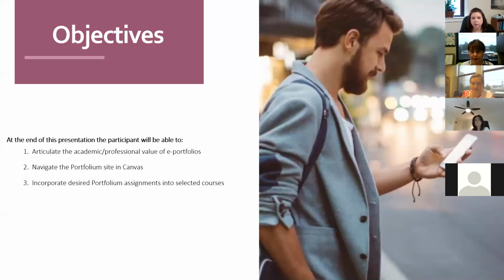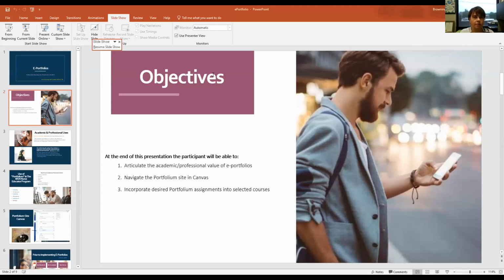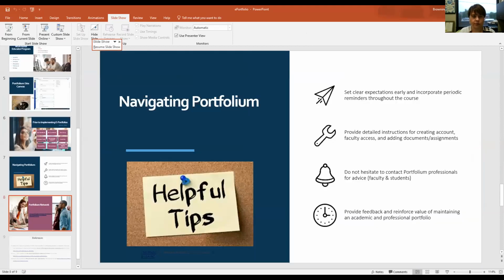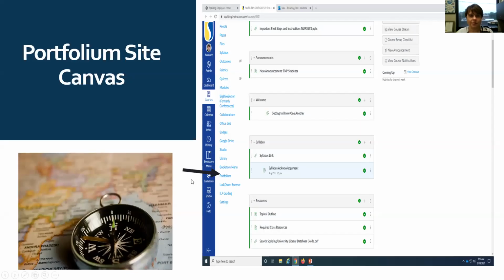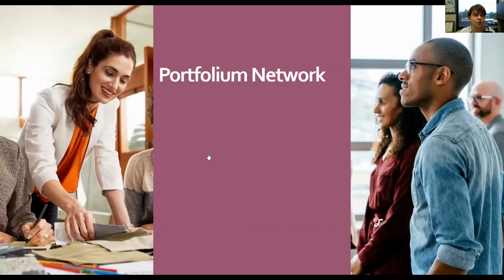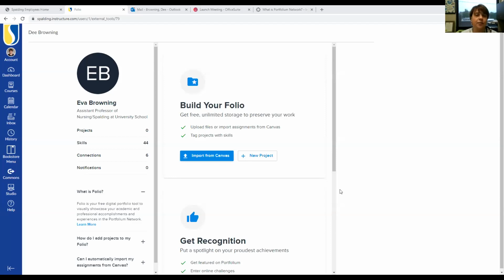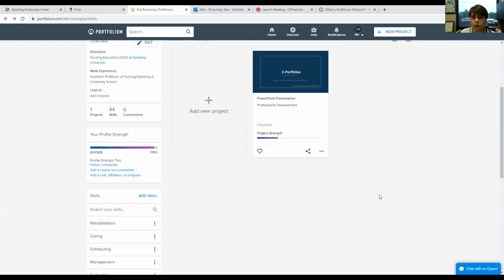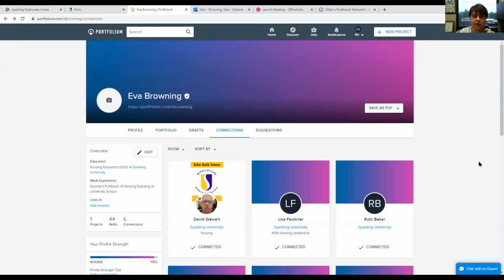Using Portfolium in Canvas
Spalding University “Welcome Week” Teaching Mini-Conference
Presented by Dee Browning,
Associate Professor of Nursing, MSN, RN, CNE
Learn how to use this portfolio-building option in Canvas so your students can create an ePortfolio of their work to use now and take with them after graduation.